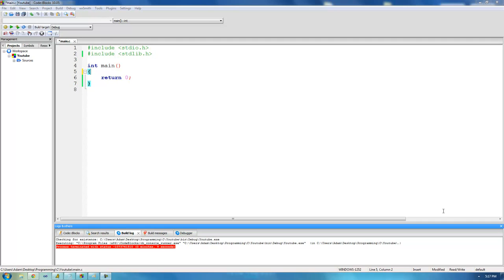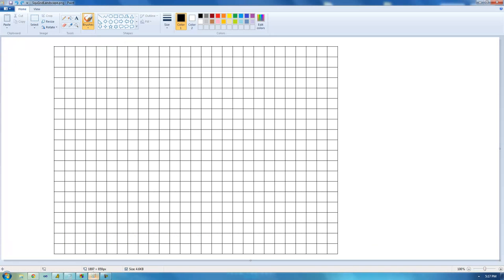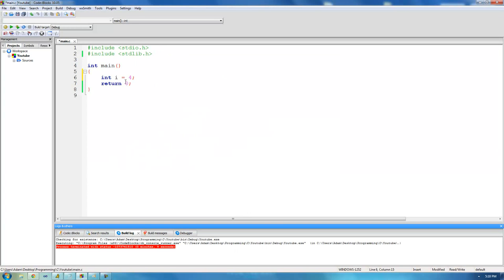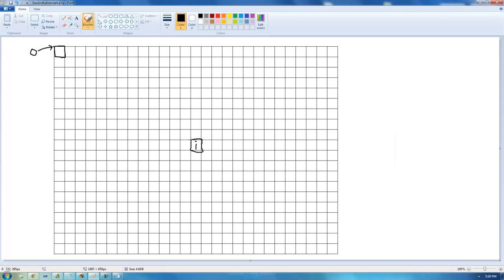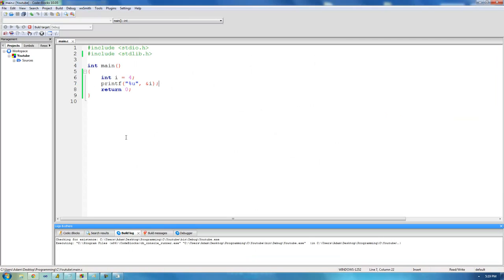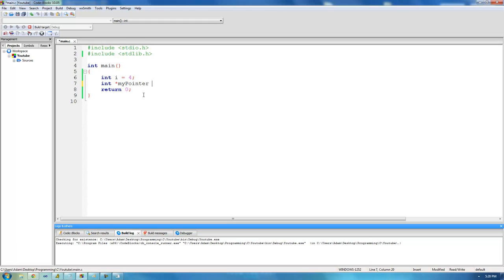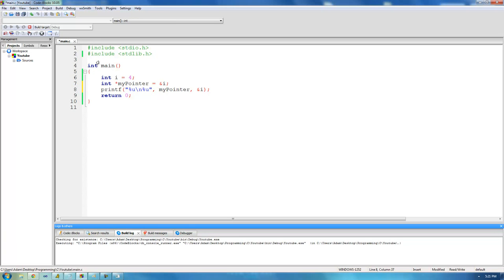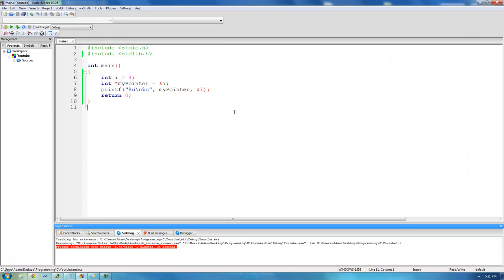C Programming Tutorial 25 Pointers 1